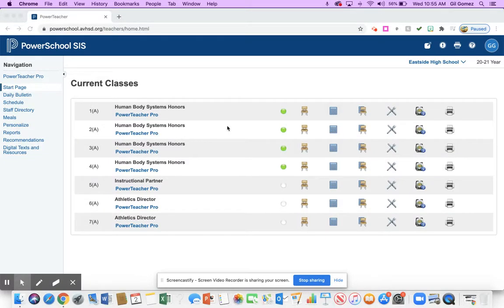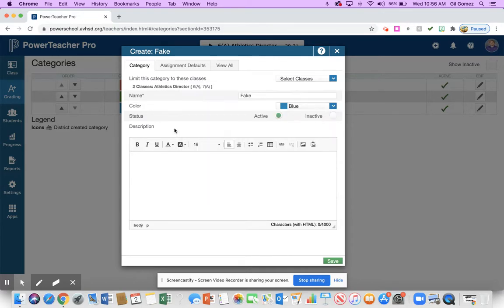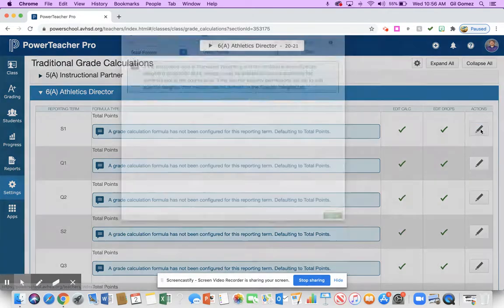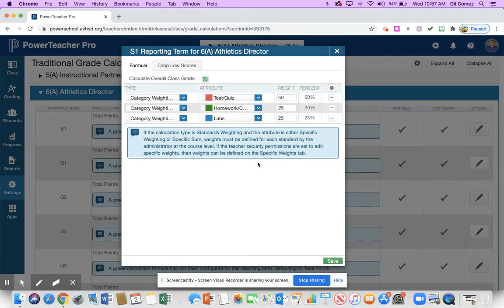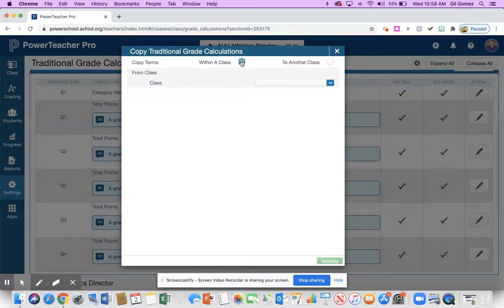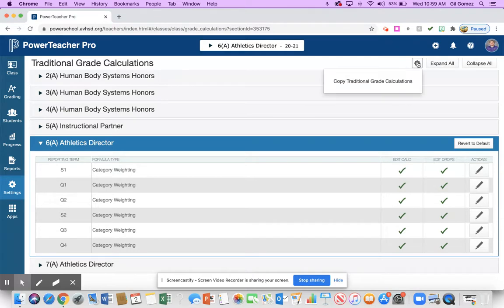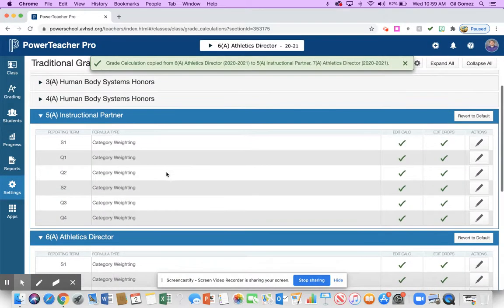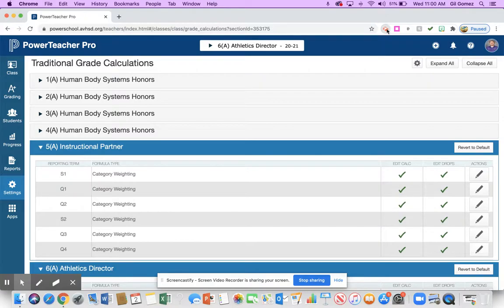Setting up and Copying Category Weights in PowerSchool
This video demonstrates the steps to create category weights in PowerSchool.